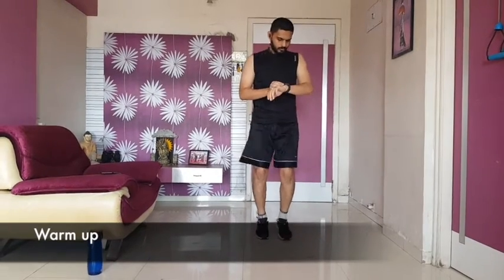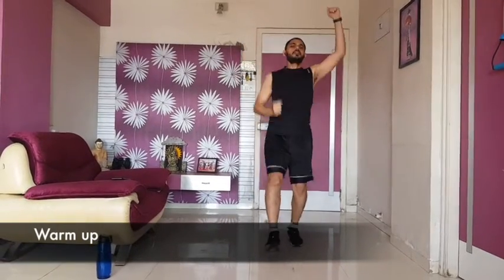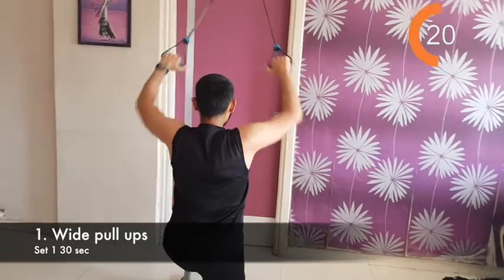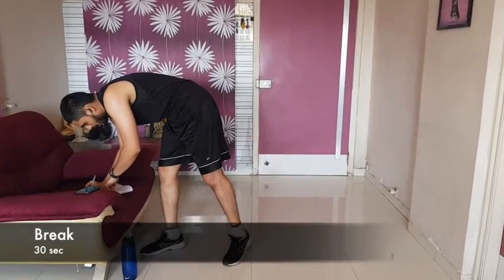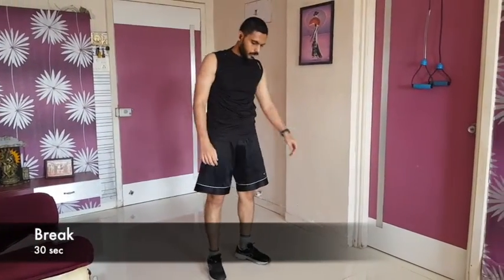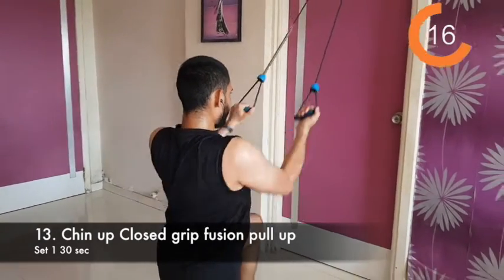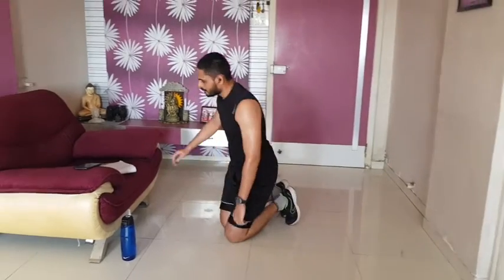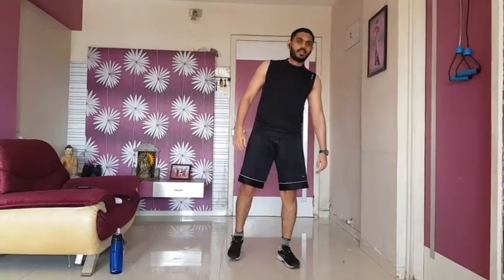CHEST AND BACK WORKOUT 30 MIN TRANSFORMATION DAY 4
This workout routine will work on your entire upper body by variations of push-up and pull-up exercises which will give an ultimate challenge.

Workout Equipment
Required:Resistance Bands.

EXERCISES
 01 Wide Pull-Up
 02 Standard Push-Up
 03 Wide Pull-Up
 04 Standard Push-Up
 05 Chin-Up
 06 Military Push-Up
 07 Chin-Up
 08 Military Push-Up
 09 Close Grip Pull-Up
 10 Wide Push-Up
 11 Close Grip Pull-Up
 12 Wide Push-Up
 13 chin up Close grip Pull-Up
 14 Wide military Push-Up
 15 chin up Close grip Pull-Up
 16 Wide military Push-Up